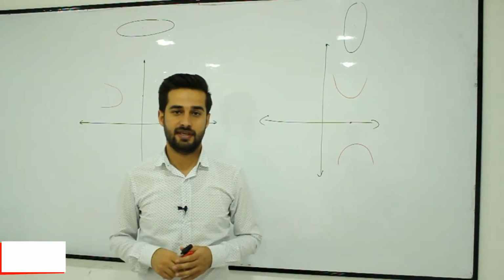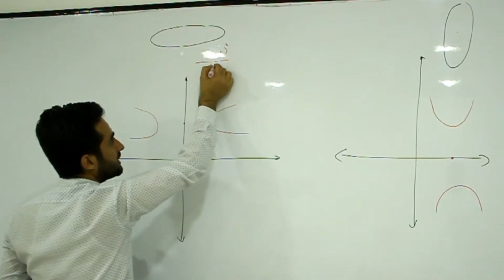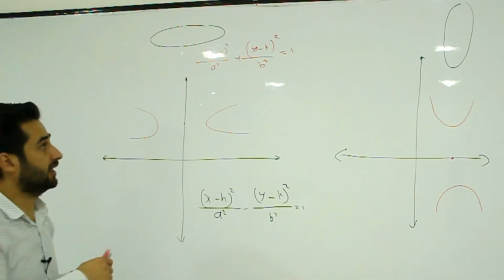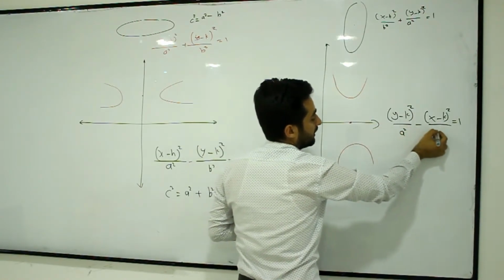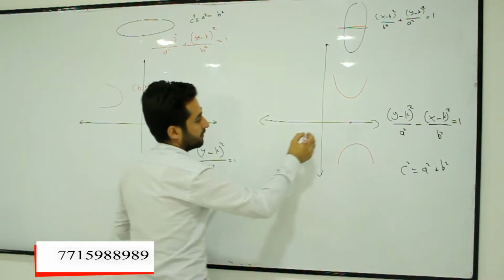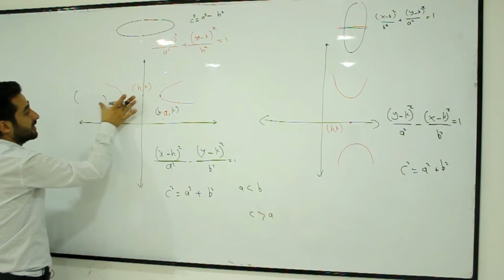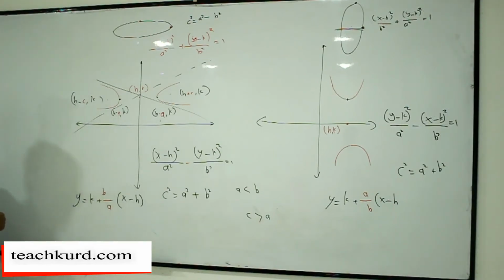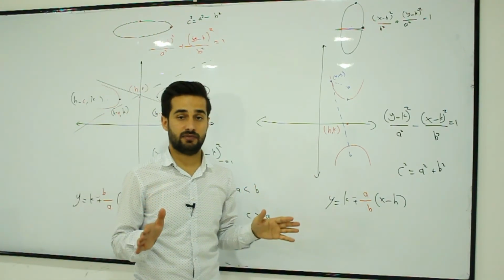Hyperbola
the definition of a hyperbola is similar to that of an ellipse the sum of the distance between the foci and a point on the ellipse is fixed whereas for the hyperbola the absolute value of the difference between these distance is fixed